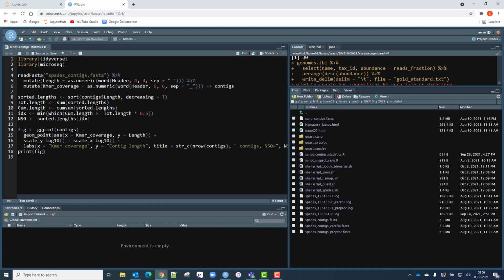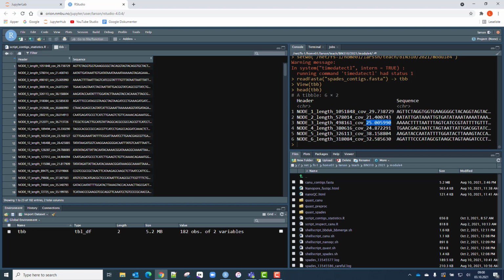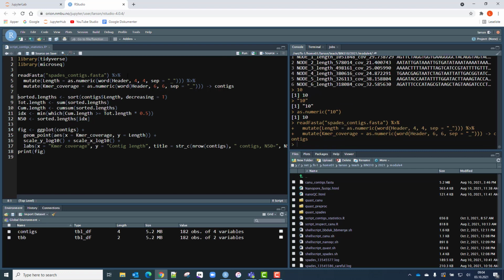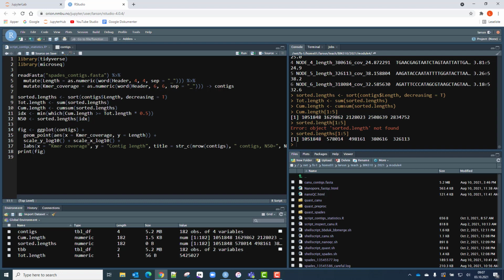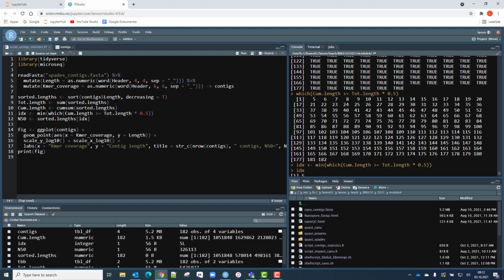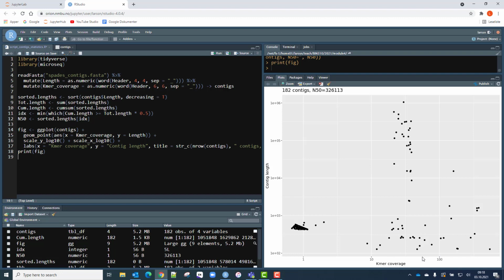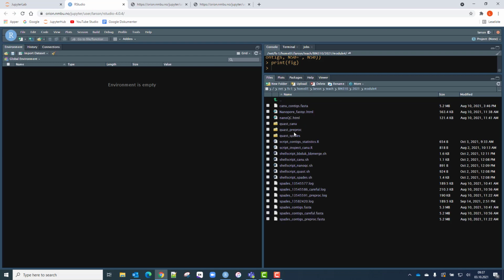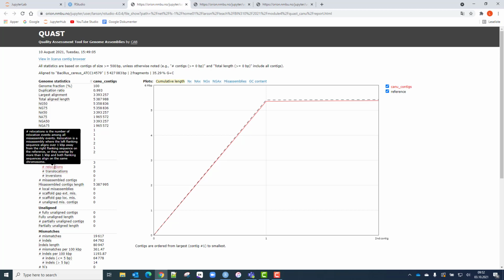BIN310 module 4 examples